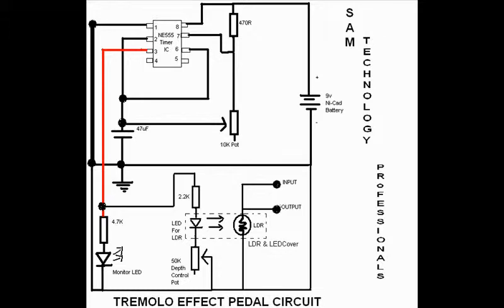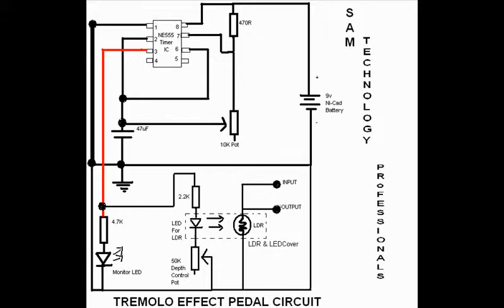DIY Build your own Tremolo Phaser Effect Pedal For Guitar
Wanna Build a Tremolo Guitar Effect Pedal.
Circuit is just for you. Like & SUSBCRIBE Thanks :)
Download Circuit Diagram by the link given below.
I didn't show the soldering in the video i just showed how i built it. For more details please visit: